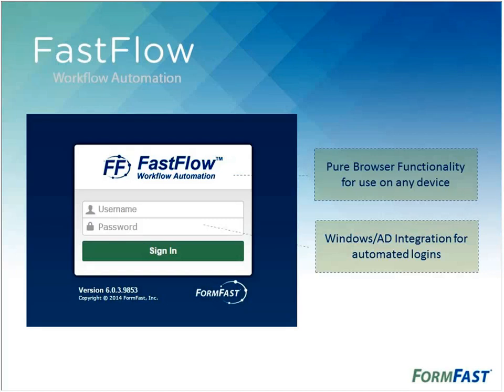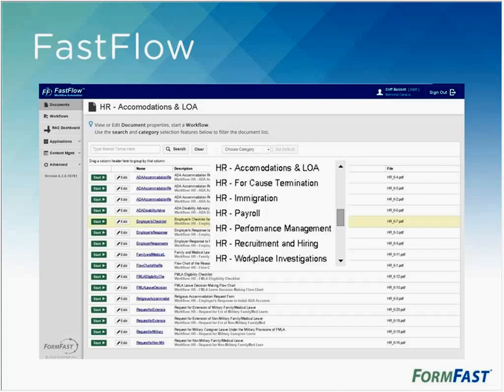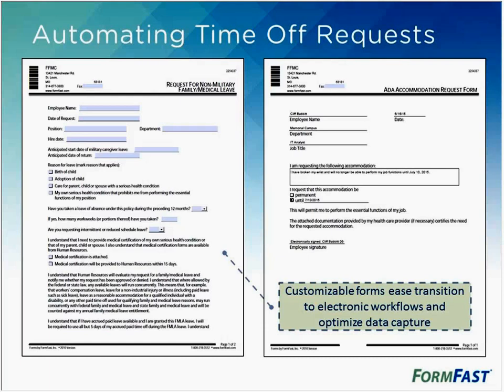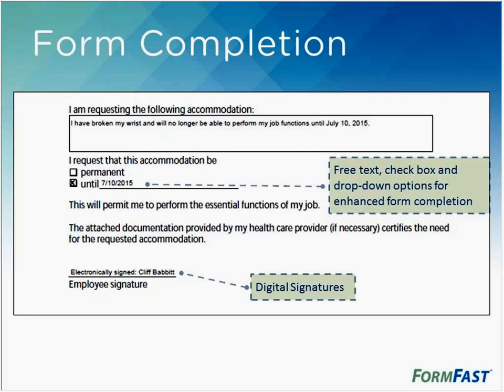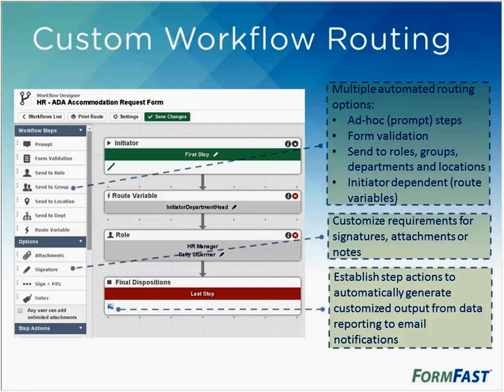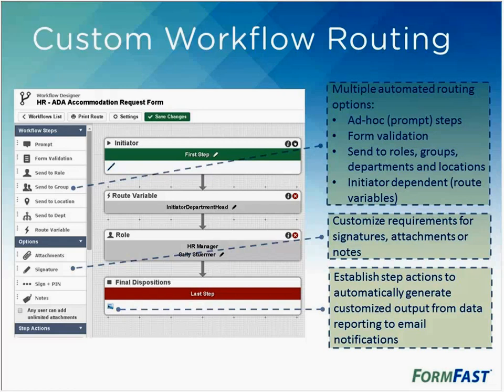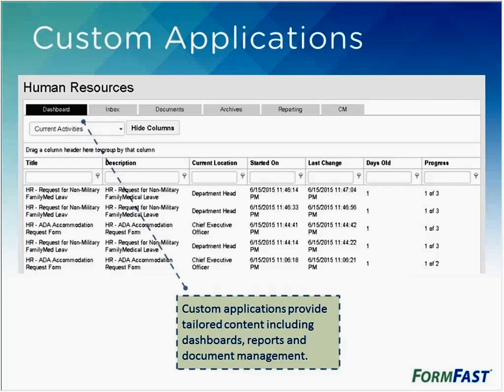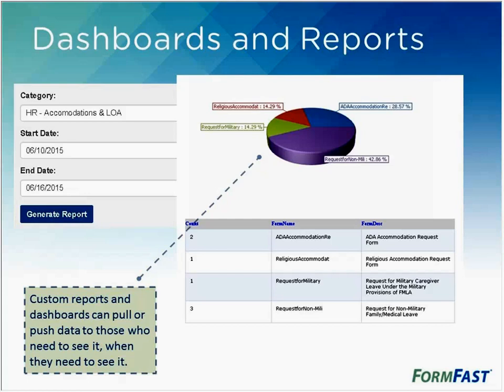Process Automation Webinar - HR|Time Off Requests